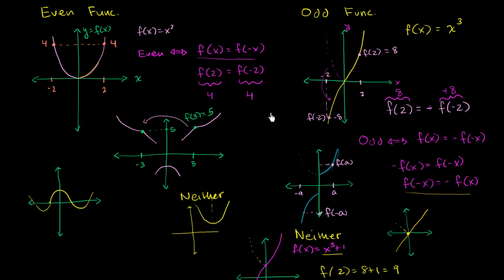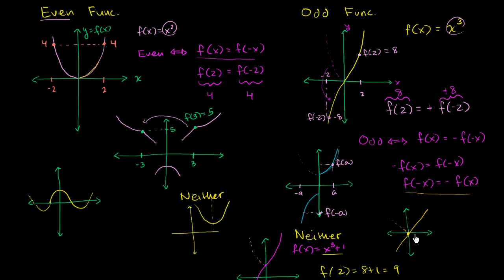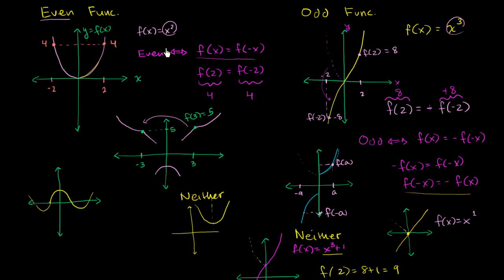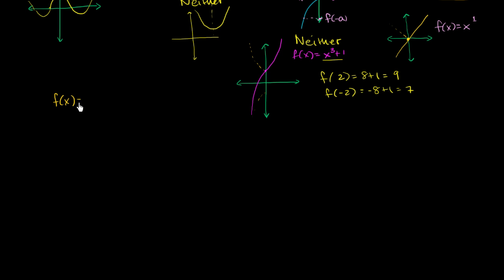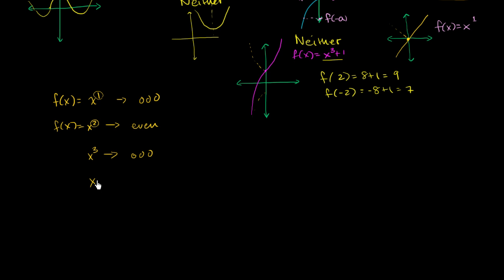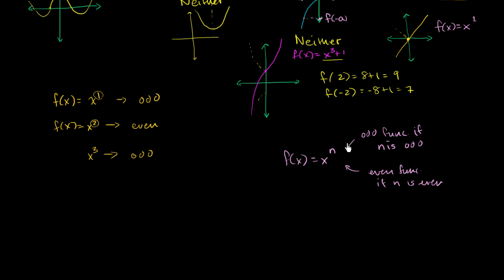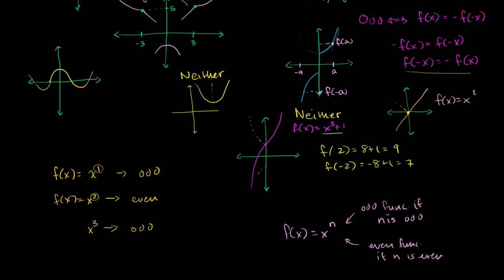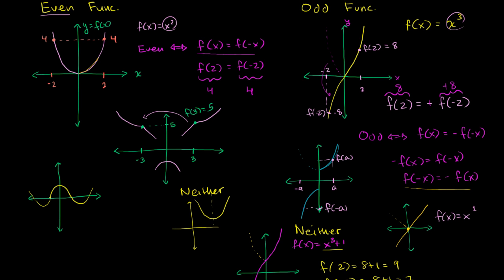Connection between even and odd numbers and functions | Algebra II | Khan Academy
Courses on Khan Academy are always 100% free. Start practicing—and saving your progress—now

A possible reason why even functions are called "even" and odd functions are called "odd"